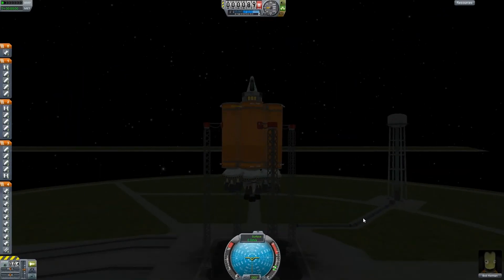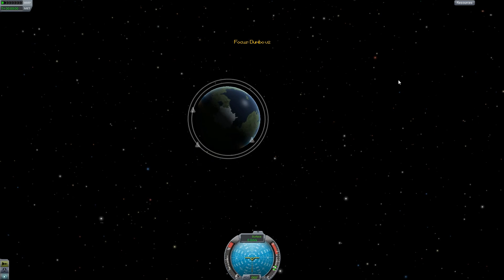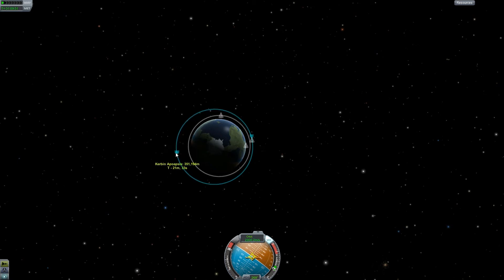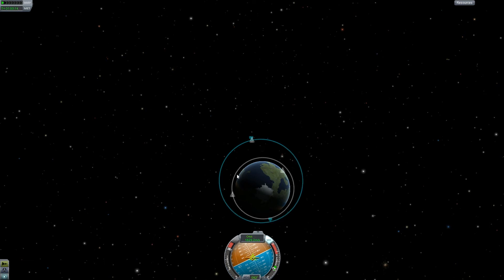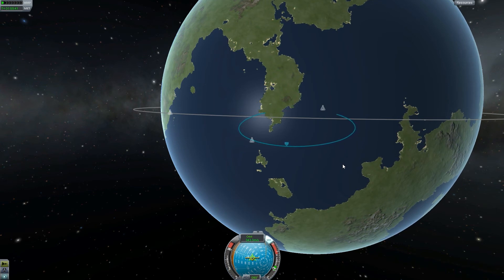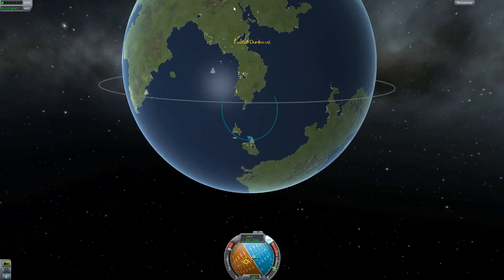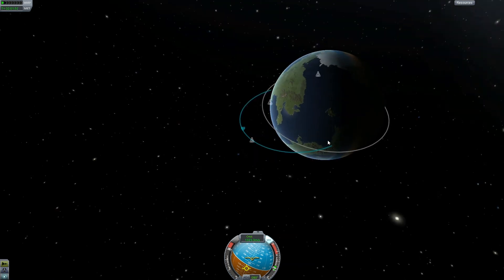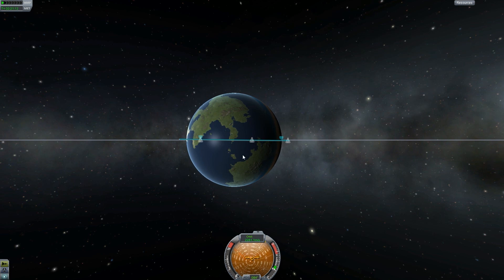Kerbal Space Program : Orbit Tutorial [ Clockwise vs Counter clock wise orbits ]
Hey everyone :)

another tutorial , this time i will teach you how to get different orbits and how to  fix your orbit in case you are having 2 ships going the opposite direction :)

 Happy Gaming

Dan